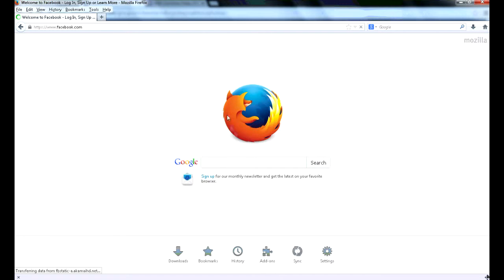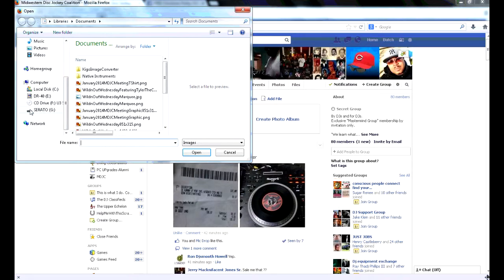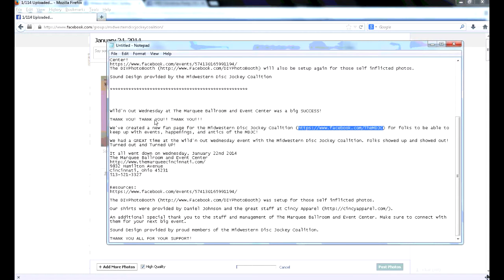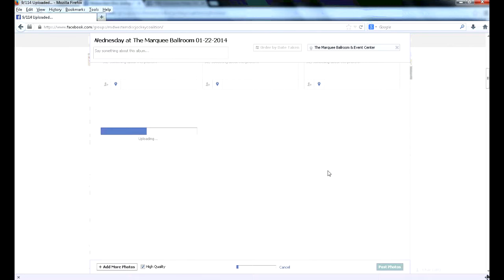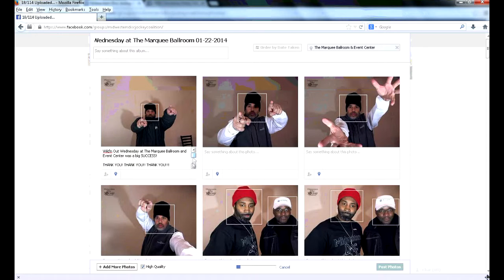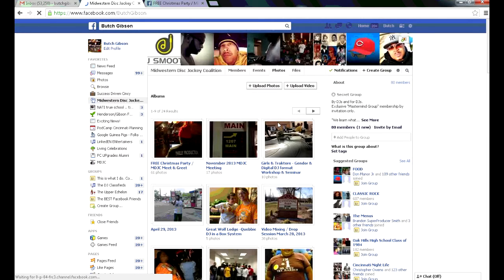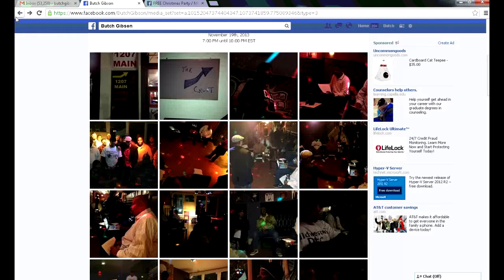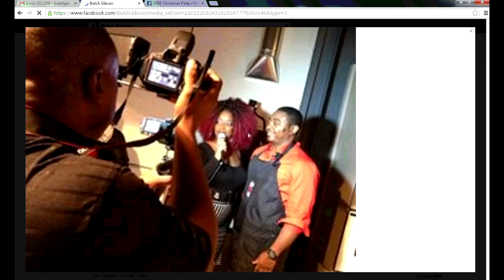Maximize photo exposure on Facebook using detailed descriptions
Photo and other content can go further by using detailed descriptions that include additional tags, links, and location information.

We've created a new fan page for the Midwestern Disc Jockey Coalition for folks to be able to keep up with events, happenings, and antics of the MDJC!